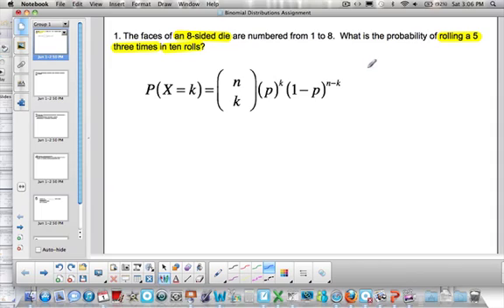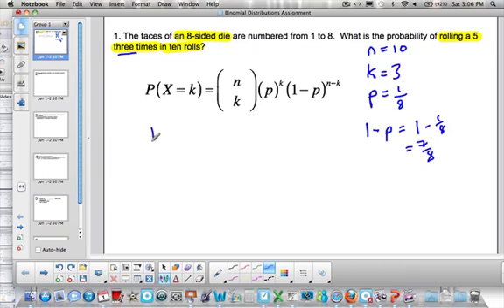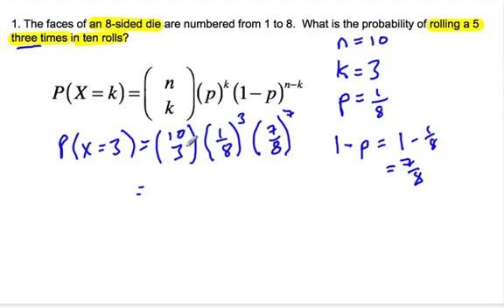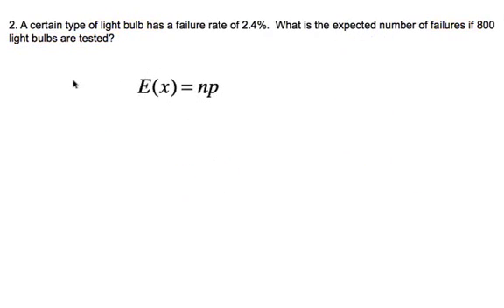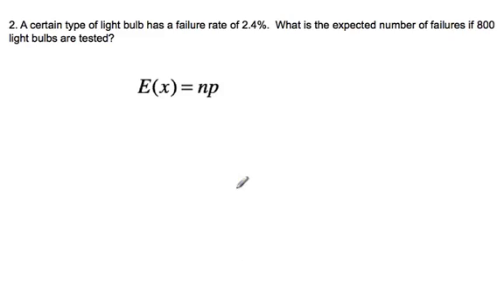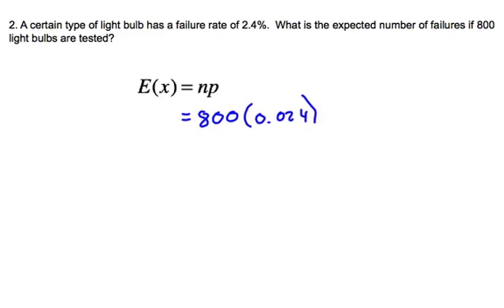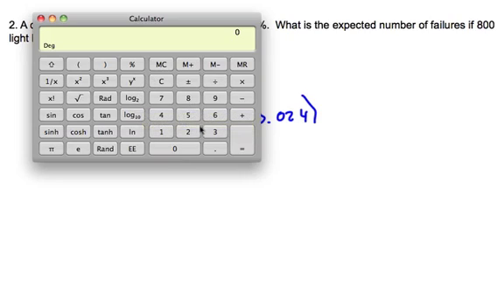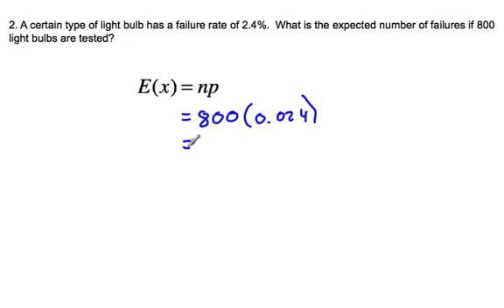Binomial Distribution assignment Q1 2